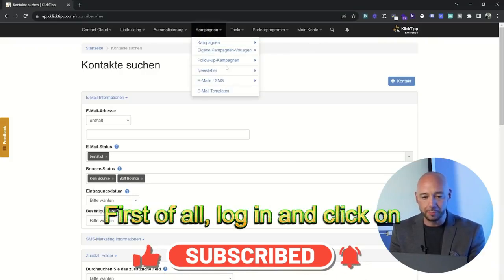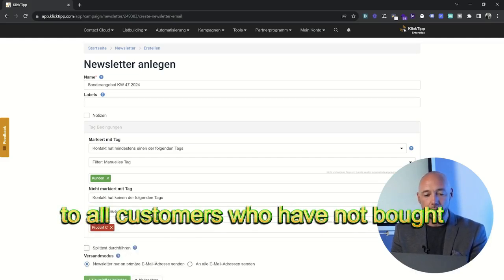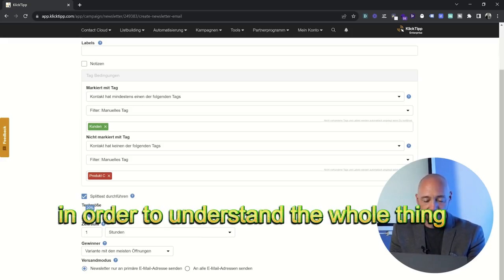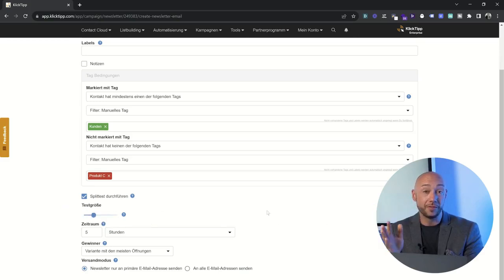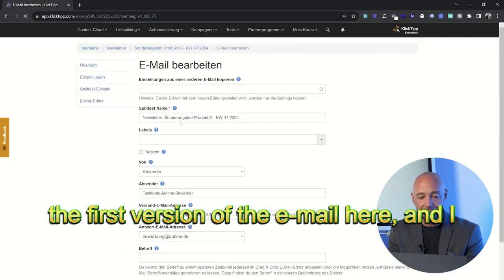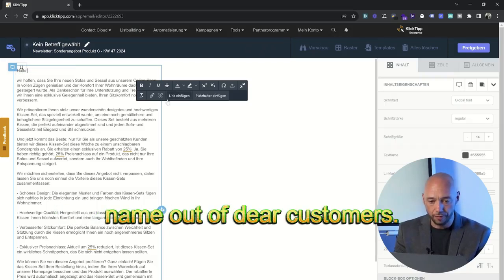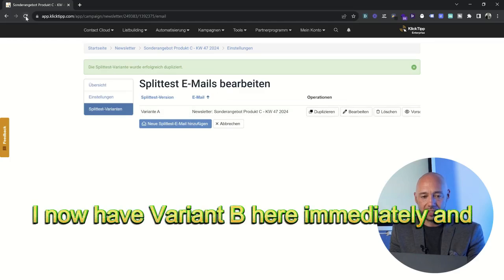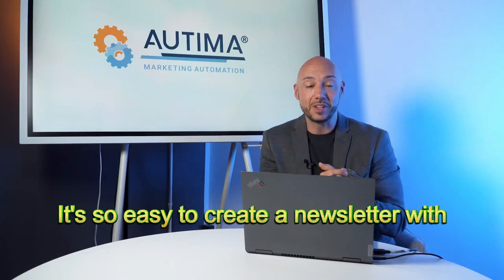Automação de Vendas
Klick-Tipp is an advanced email marketing platform that uses automations and smart segmentation to optimize customer communications. Ideal for companies looking to increase engagement and conversions through personalized strategies.